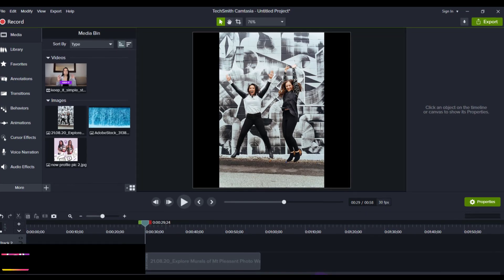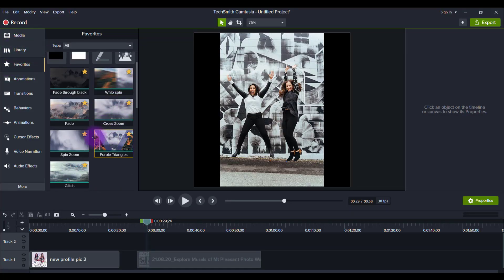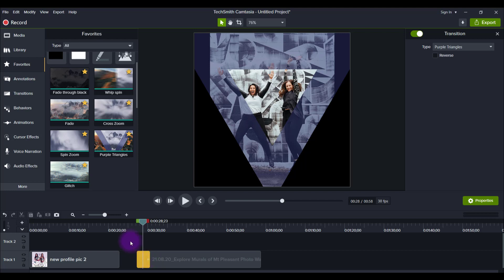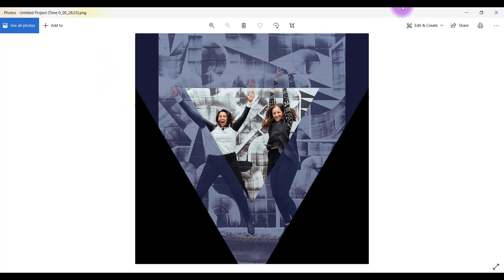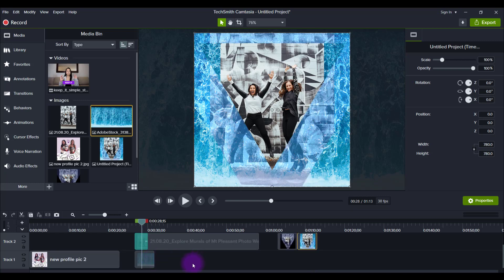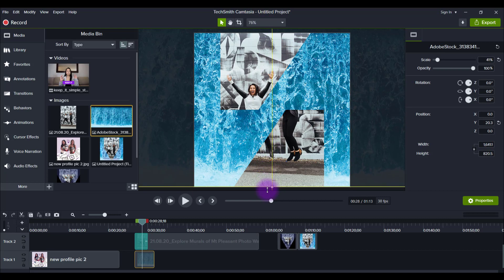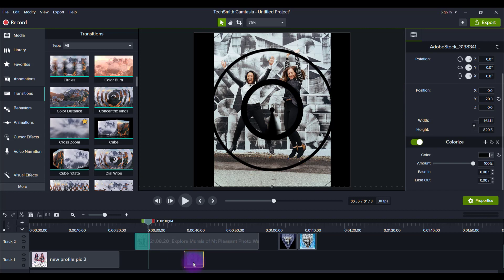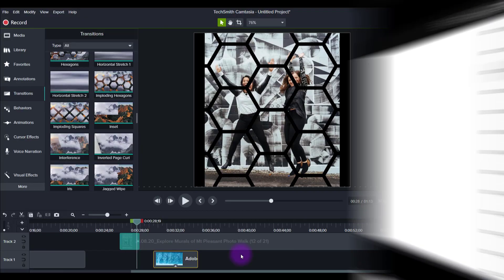Camtasia 2021: Create Attention Grabbing Images for Social Media with this Effect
Create Attention-Grabbing Images for Social Media with this Effect // I'm always thinking of new ways to create social media graphics and grab people's attention. Since I use the Camtasia 2021 video editor on a daily basis, I was playing around in the editor and came up with a way to create cool pictures for social media.

🎥 ➤ OUR FILMING GEAR:

✦ Cameras:

1. DSLR Camera: Canon M50

2. Webcam Camera: Logitech c930e

✦ Microphones:

1. USB Mic: Fifine Technology

2. Lapel Mic: PowerDeWise